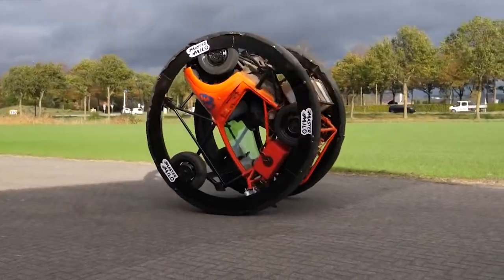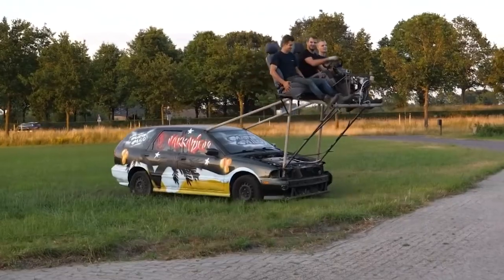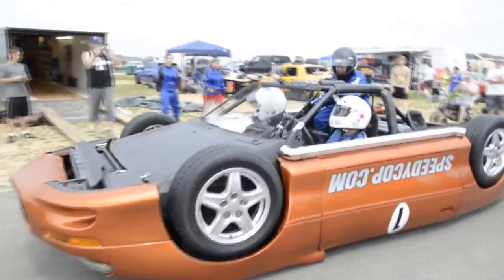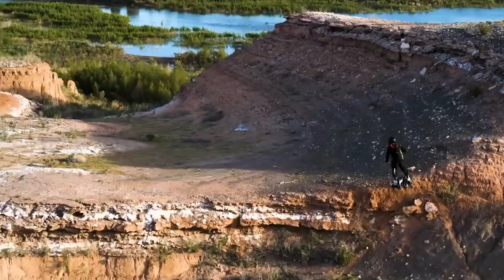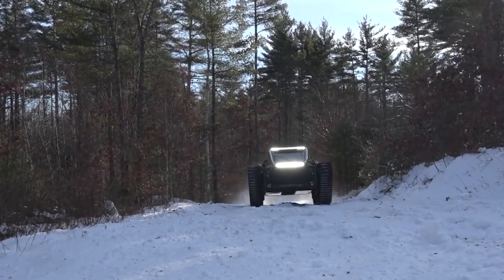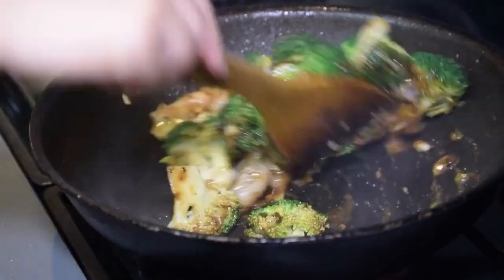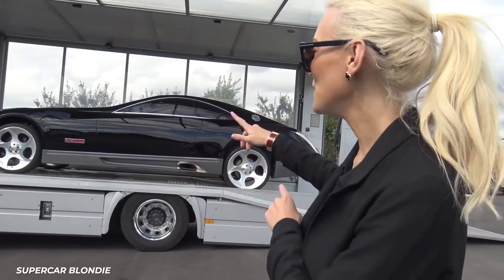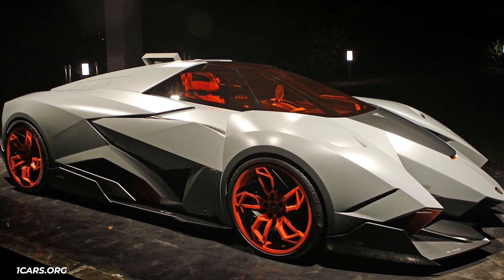How To Travel Like A Billionaire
A Toyota Camry might be a reliable and sensible ride but when you come out to the parking lot you have to remember your license plate number to make sure you’re getting in the right one. What’s the fun in going to Cars and Coffee if someone is going to come up and tell you about the one they owned. Or maybe you’re looking at a way to get from here to there like your favorite move or in the manner of an amusement park ride. What you need is a one of a kind type of vehicle. Maybe something that spins inside the wheels instead of the wheels spinning outside the car. Or you want a bespoke one of one luxury car from an exclusive manufacturer like Lamborghini, Ferrari, or Maybach. Maybe you have a desire to see if ‘too much’ is really a thing by putting an engine in your engine and then riddling it with superchargers and powering a semi truck with it. Or maybe wheels are just to passe for you and you want to get your AT-AT on and build yourself a walking robot you can pilot. Just piloting a robot is fun, but we all know that the real fun is finding another person with a giant robot and having them fight. What would be the way you got down with a ride like no one elses?

Written by: Ryan Carbrey
Narrated by: Clinton Conyer
Edited by: Umair G

CHAPTERS:
0:00 Intro
0:10 Mantis
1:33 Ka-Roll Roll car
 2:28 Wipkar 2.0
3:03 Megabot
4:07 Upside Down Camaro Race Car
 5:13 Ferrari Omologata
6:02 The Street Legal Porsche 917
7:03 Zapata Flyboard Air
8:05 Neiman Marcus Motorcycle
8:53 Sherp
9:53 Ripsaw recreational tank
10:46 The 150mph tractor
11:47 GM Futureliner
12:56 Swincar
13:55 Thor24
14:52 Maybach Exelero
15:56 Radial Engine Hot Rod Pickup
17:17 Lamborghini Egoista
18:28 Outro